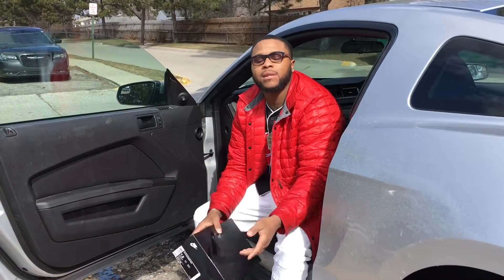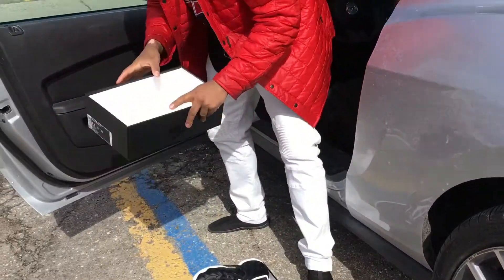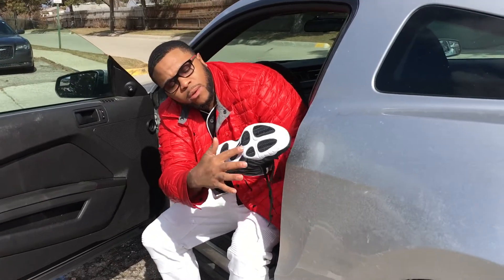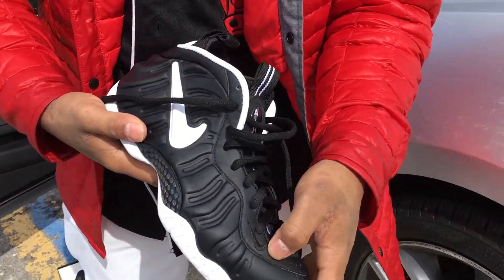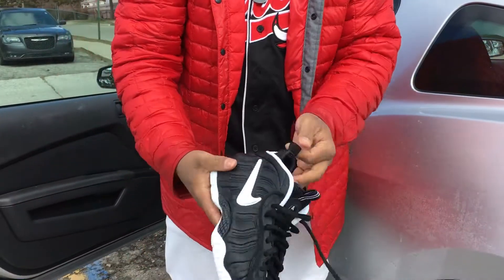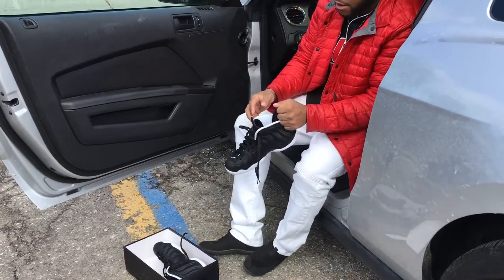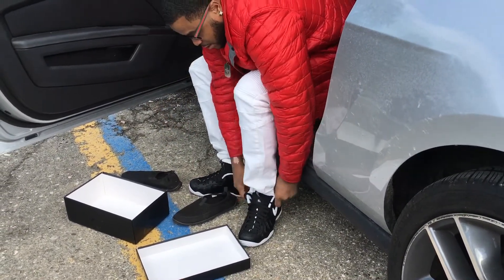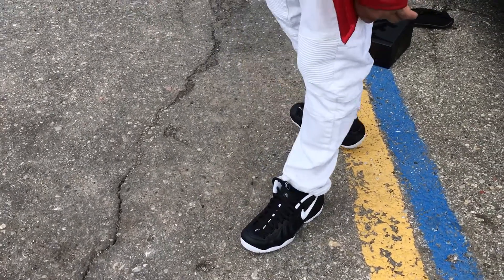Dr.Doom Foamposite Pro Review!!!